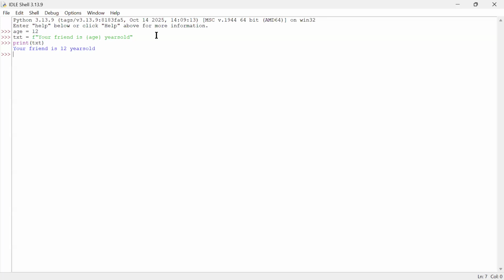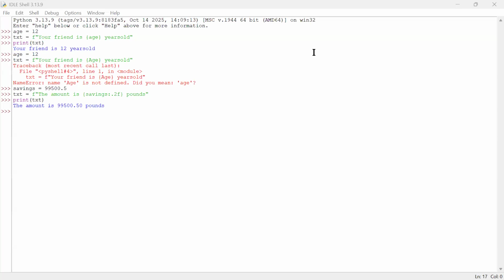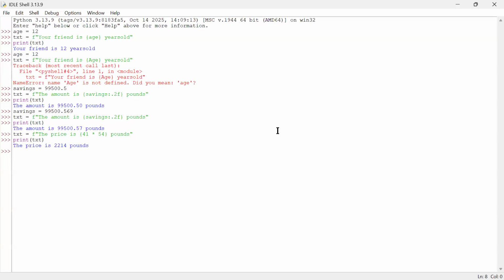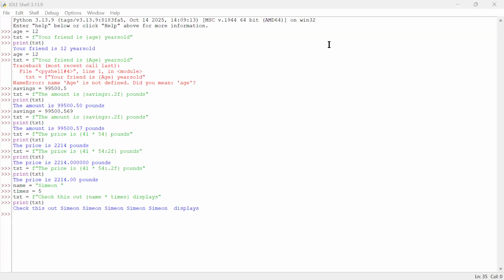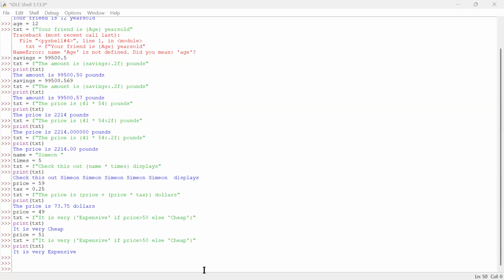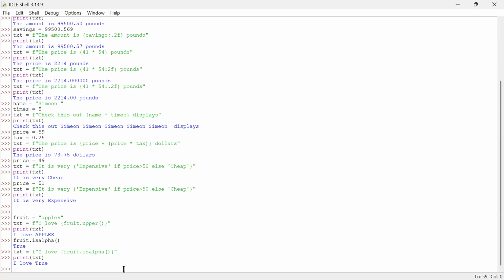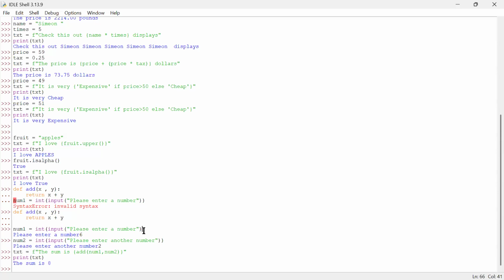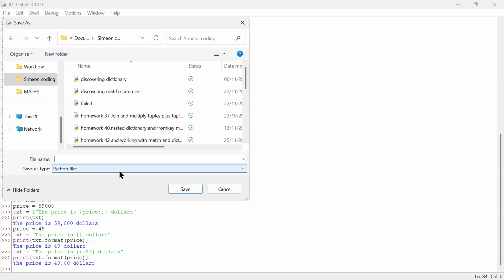Simon practising python string formatting with f strings